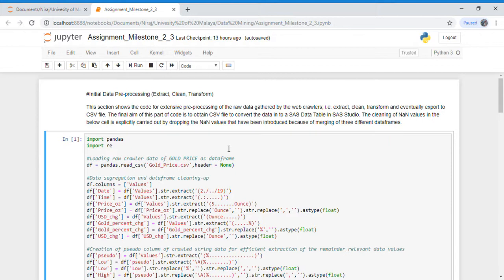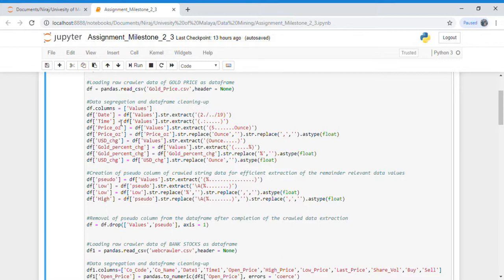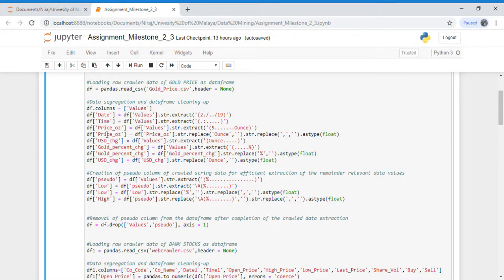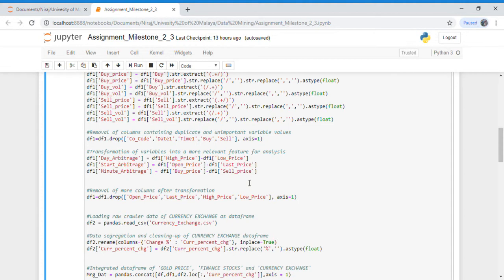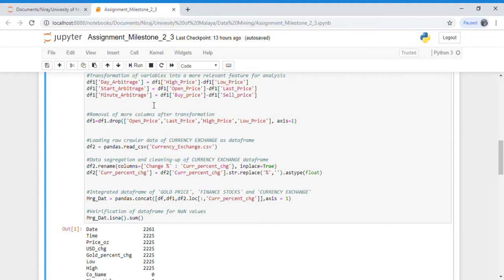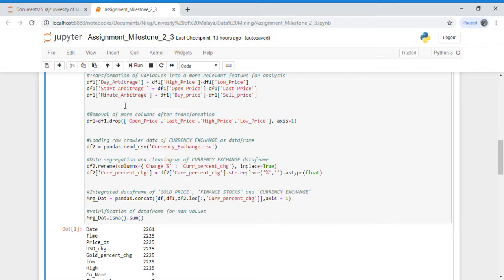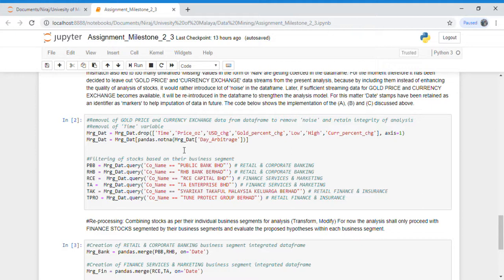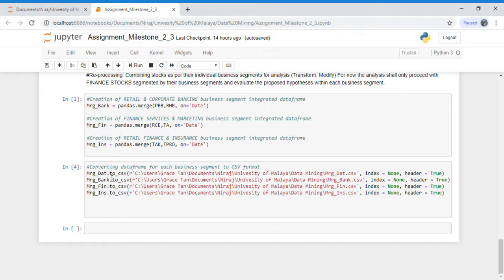Assignment Milestone 2 3 Google Chrome 1 5 2019 8 46 17 PM